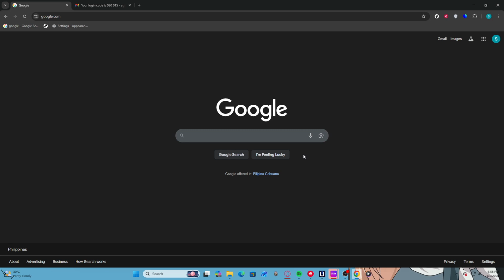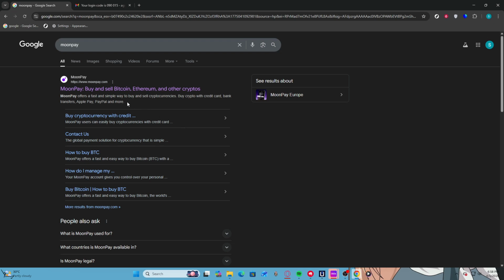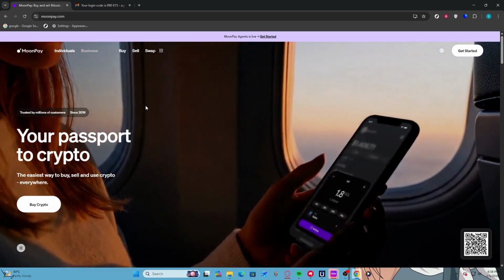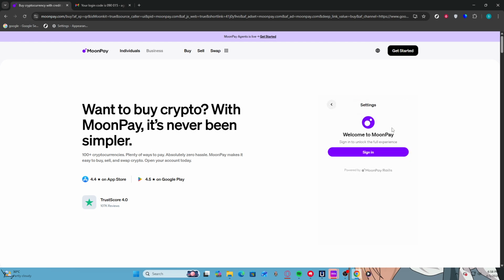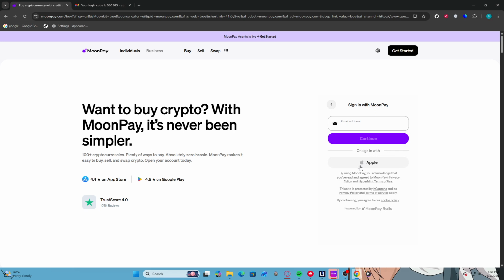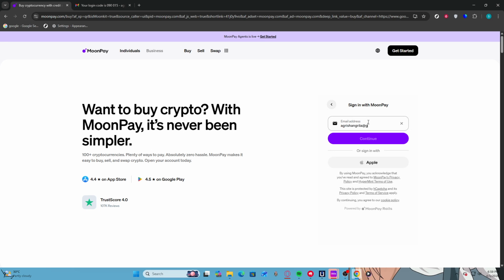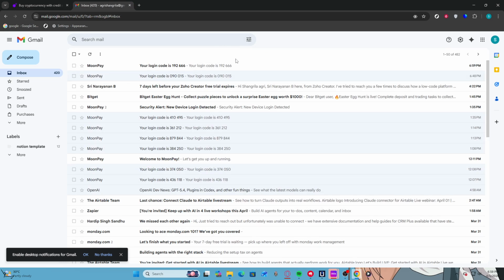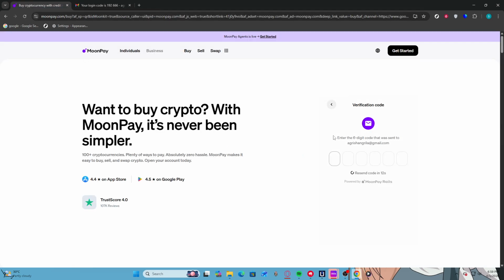How to login MoonPay account[LATEST GUIDE]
In today's Video we cover, How to login MoonPay account